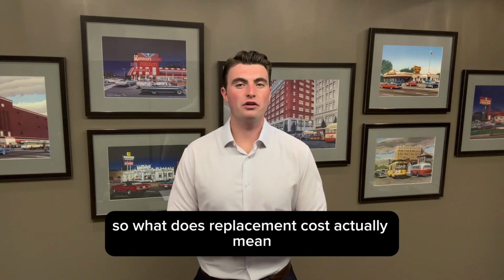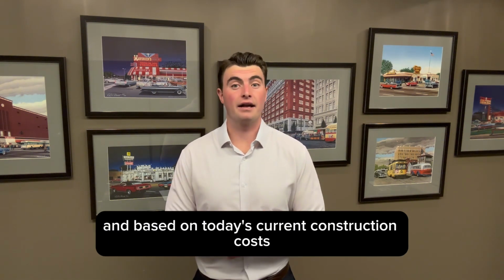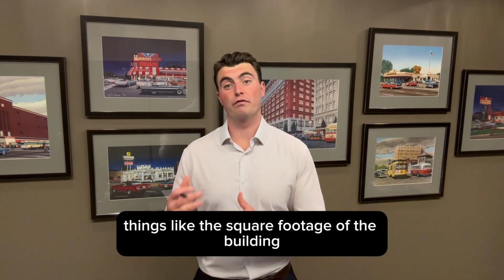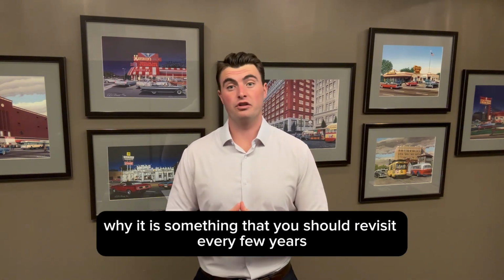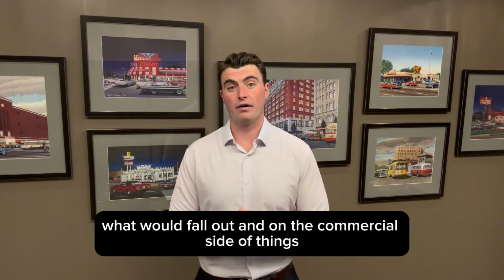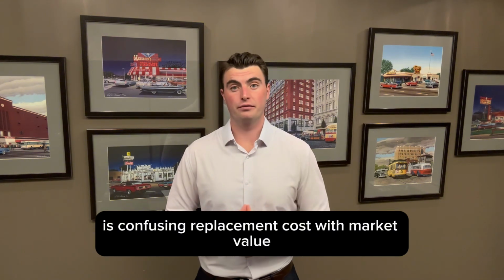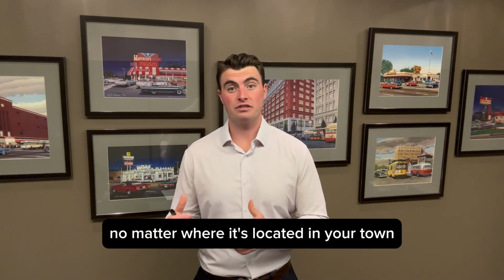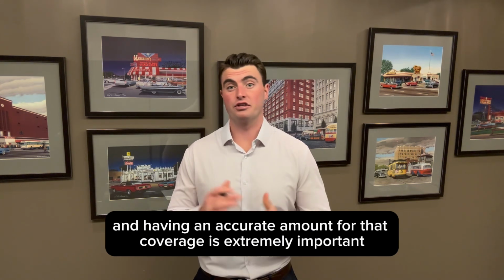What Does Replacement Cost Mean for Insurance? (Simple Explanation)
What Does Replacement Cost Mean for Insurance? (Explained Simply)

When it comes to insuring your home, business, or belongings, one of the most important terms to understand is replacement cost. In this video, we break it down in simple terms so you know what it means, how it works, and why it matters.

We’ll cover:
✅ What replacement cost actually is
✅ How it’s different from market value or actual cash value
✅ Why rising construction costs can leave you underinsured
✅ How replacement cost is calculated
✅ The importance of reviewing both your building and contents coverage

Whether you’re a homeowner or a business owner, this video will give you a solid foundation to make sure you’re properly protected.

📞 Need help reviewing your insurance coverage? I’m here to help.